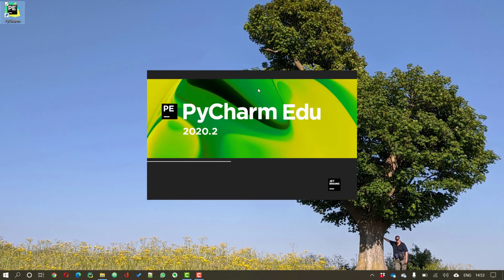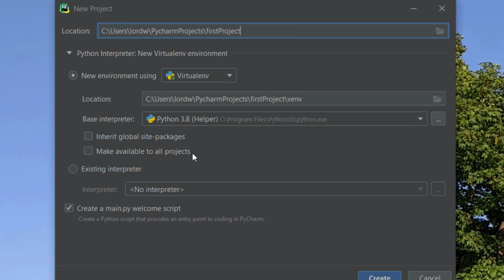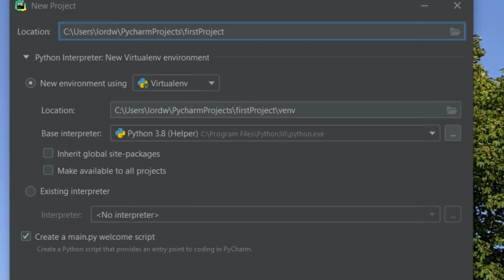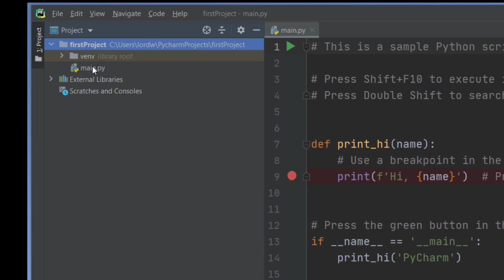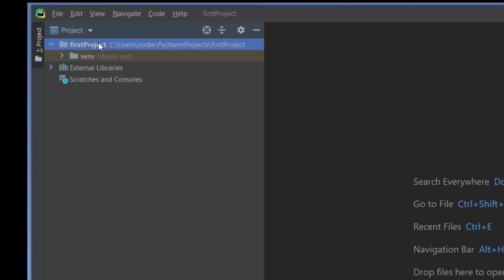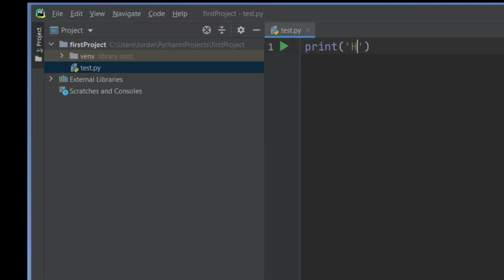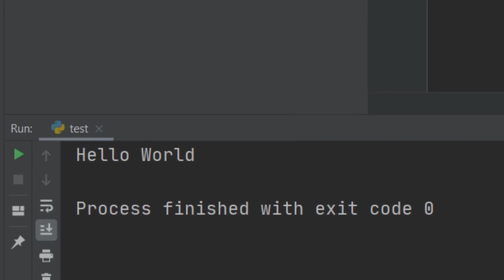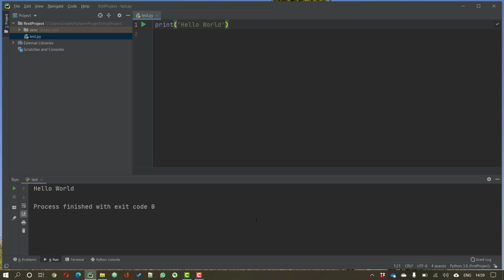Python 002 - Running a Program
This video shows you how to check that PyCharm and Python are both working.  You see a one line program being created and run.  Get this working and you can write and run programs in Python.